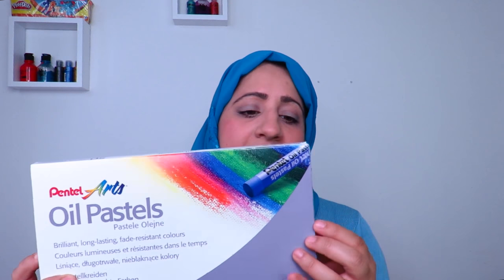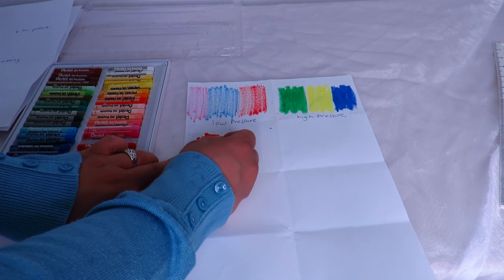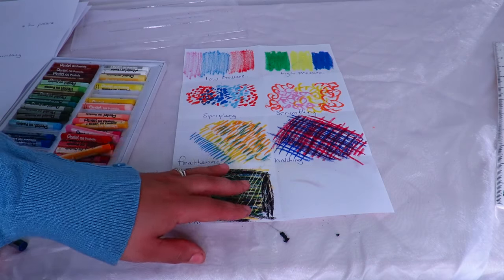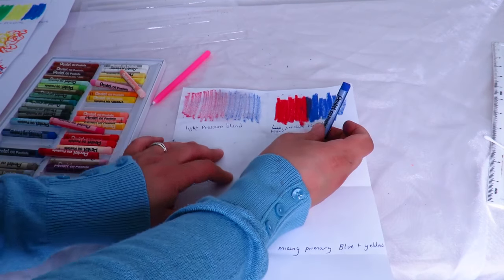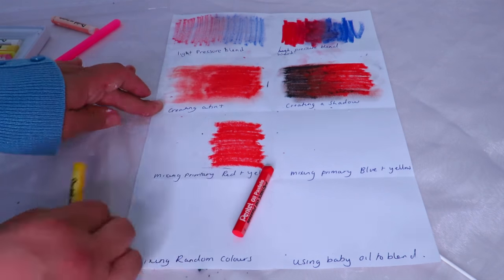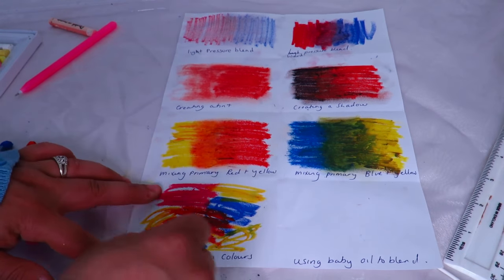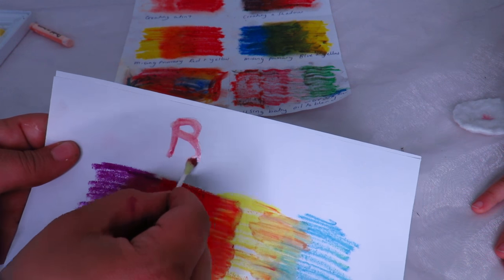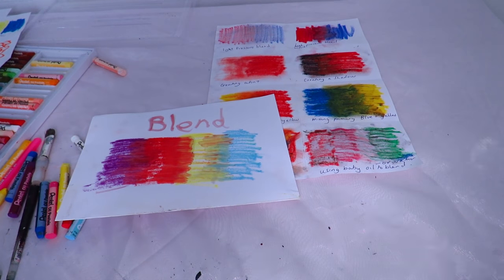HOW TO USE OIL PASTELS | Fatema's Art Show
In this episode I show you how to use oil pastels. I show you the different techniques you can use and how to blend colours.